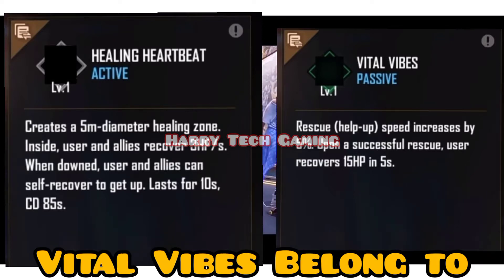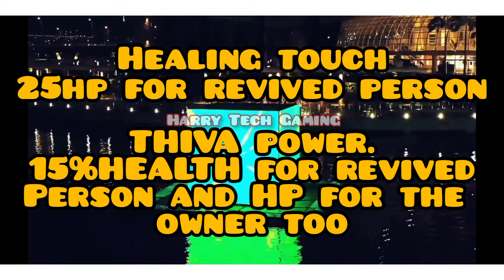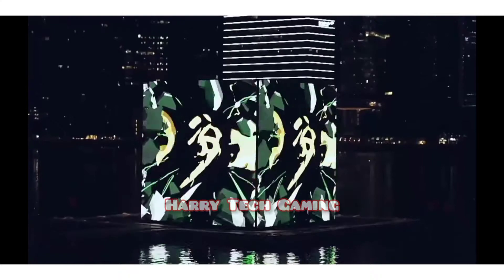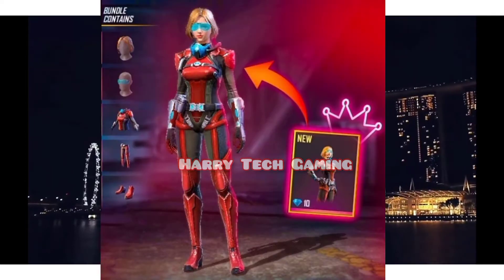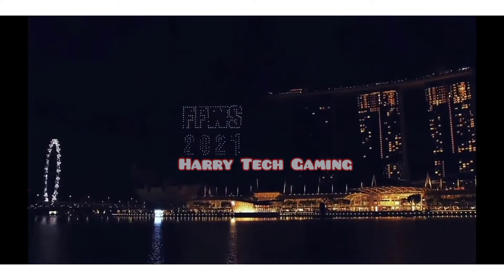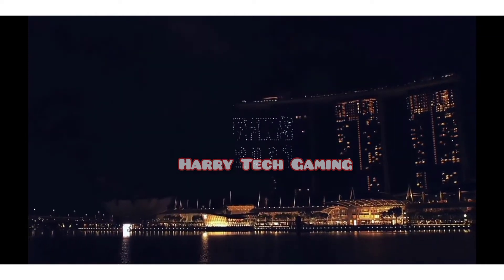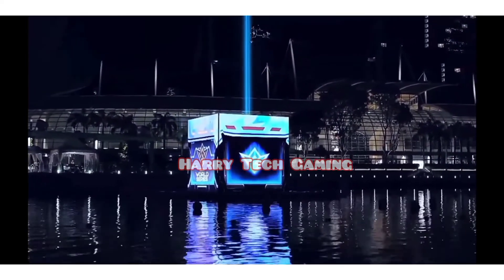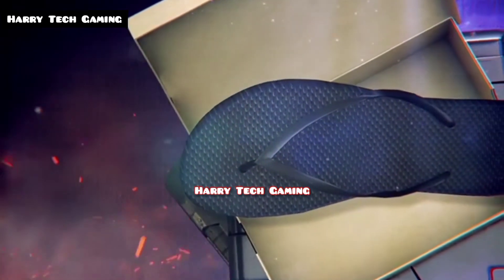TODAY AFTER UPDATE EVO, Emotes, Bundles, self reviving and topup events for next 2 months | PART 1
Hi friends let's see all New upcoming updates After OB29

VIDEO CONTENT
00:00  What's in video
00:42  Intro
00:53  Character and power explain
02:36  EVO GUN skin
02:50  EVO XM8
03:05  M1887 Legend and theme skins
 (Freeze Flame, Golden Black)
03:24  Female Bundle
03:30  Male Bundle
04:00  Gloow Wall skin
04:44  FF knife skin (comming date)
05:10  Angelic Red Bundle
05:30  Daily Redeem codes
06:06  Out tro
END

Our Guild
Name :- HTG♨ᴀʀᴍʏ๛ᵞᵀ
Your name as:-  ᴴᵀᴳシ"YOURNAME"

MY IN GAME NAME. ᴴᵀᴳシGAMER⚫YT

 Free Fire Top Country
1.Garena Free Fire Indonesia Live
2.Garena Free Fire Brazil Live
3.Garena Free Fire Brasil Live
4.Garena Free Fire India Live
5.Garena Free Fire Singapore Live
6.Garena Free Fire Thailand Live